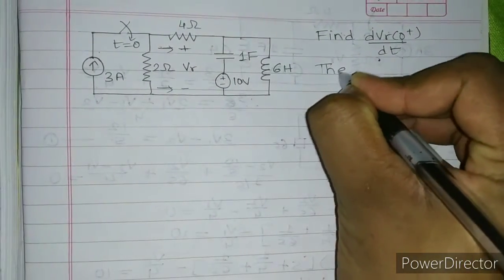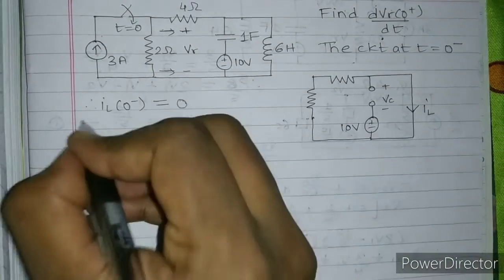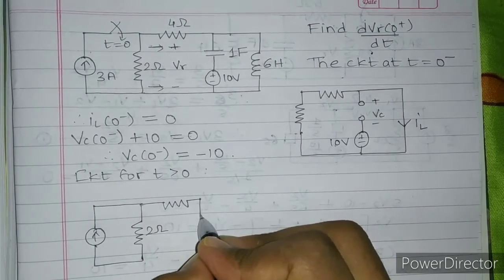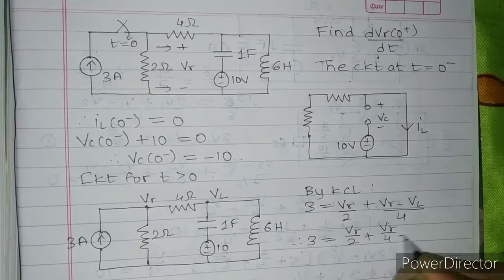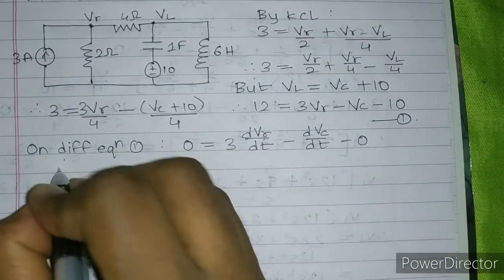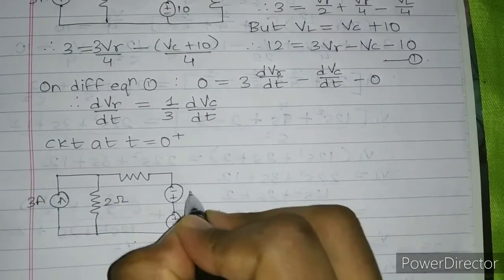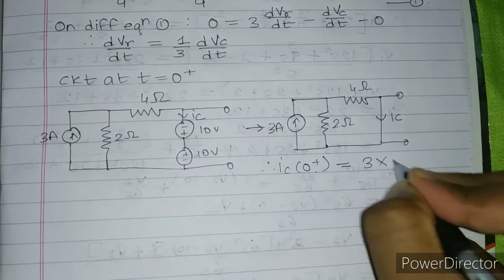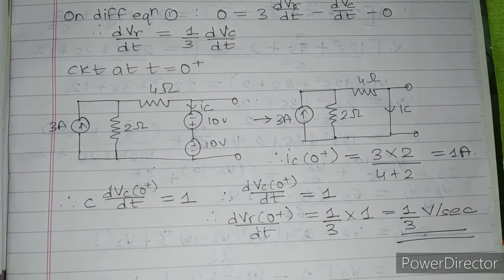Important Networks Question 1 | GATE 2021 | Electrical | Electronics | Instrumentation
In this video I will be solving a different type of question in which you have to find out the rate of change of Voltage across a resistor.